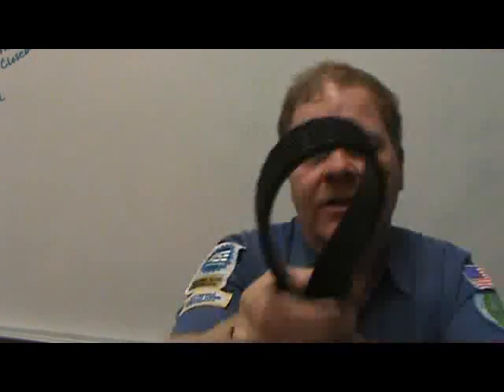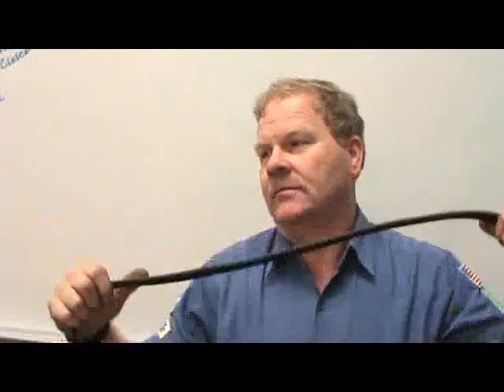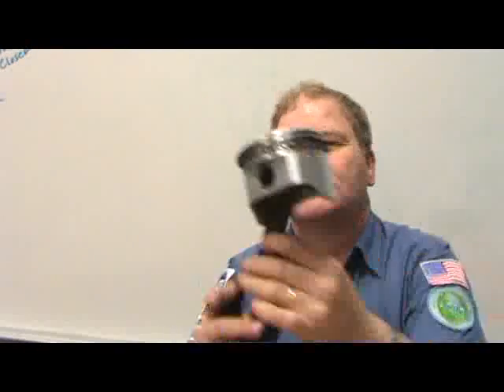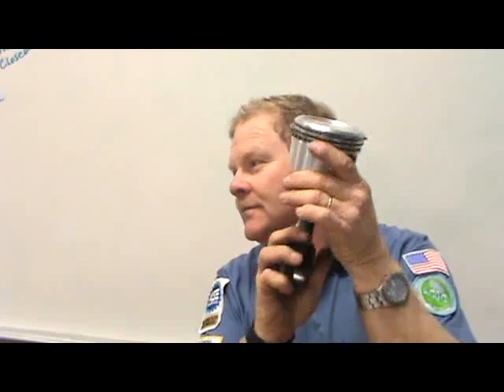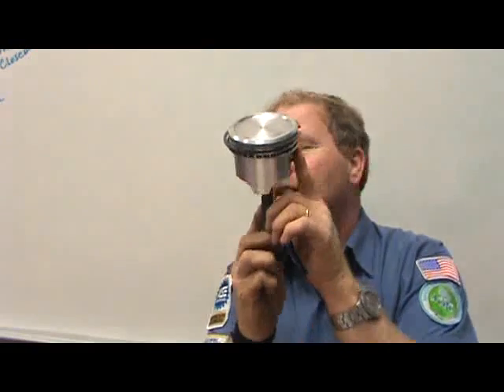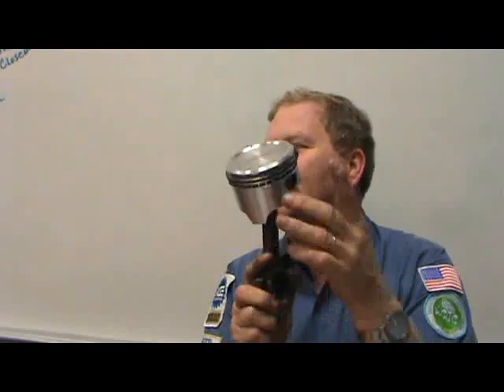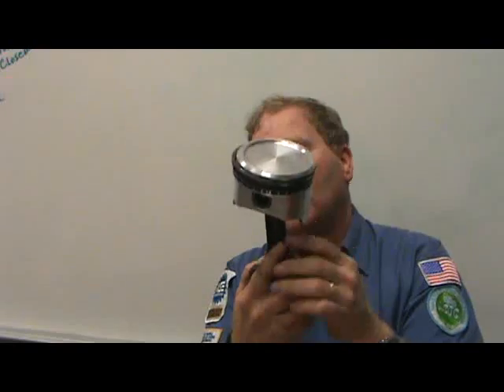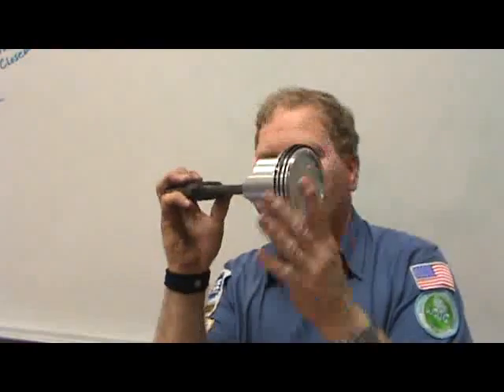Chrys 3.7-4.7 Engs.flv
Some of the peculiarities and similarities between 3.7 and 4.7 Chrysler engines